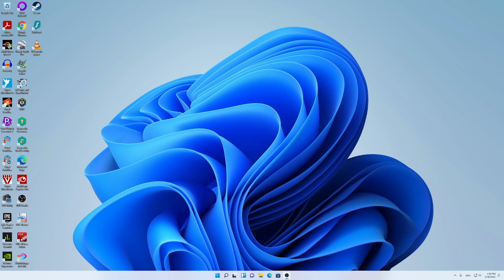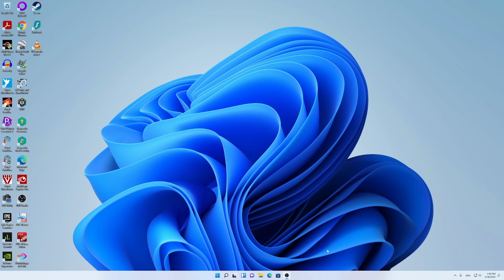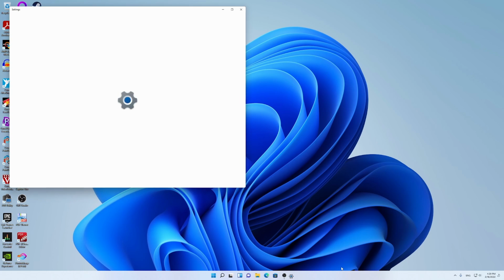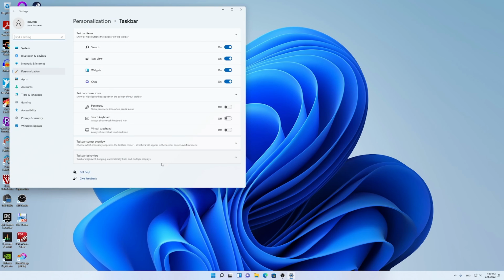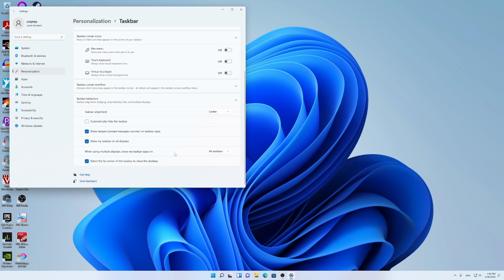How To Move Windows 11 Taskbar Buttons To The Left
How Move Windows 11 Taskbar Buttons To The Left

Windows 11 is one of the coolest Windows versions ever. Unlike Windows 10, the current version of Windows 11 doesn’t allow you to move the Windows 11 taskbar to the left, right, or top positions. The taskbar stays at the bottom and all app icons sit in the center by default.

What if you want your icon's position like Windows 10? You can move the app icons and align them left as they used to be in Windows 10 by using Taskbar settings.